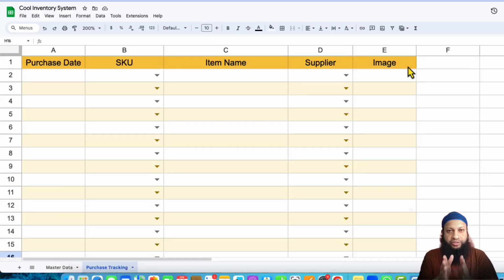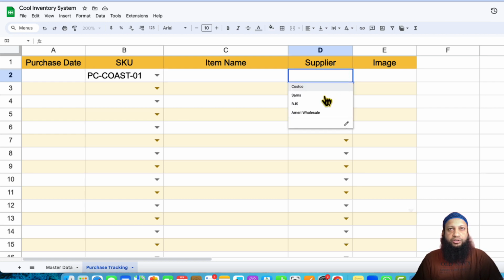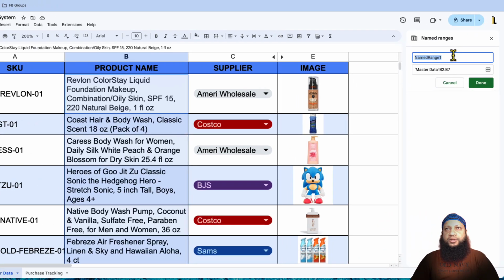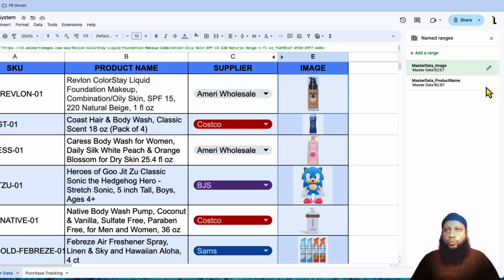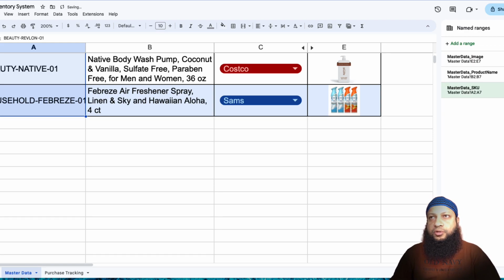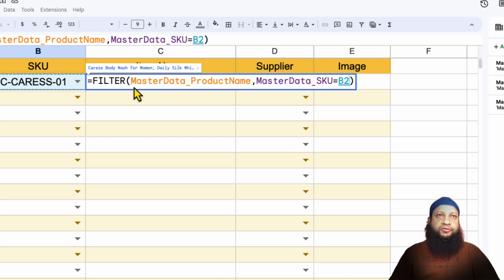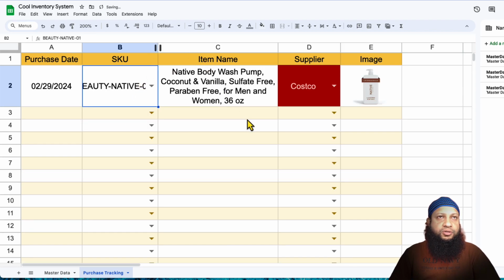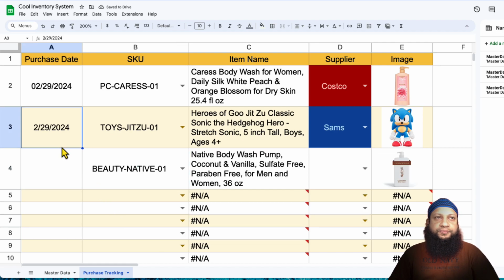Learn Google Sheets Filtering Hacks for Inventory Management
Are you tired of manually sifting through endless rows of data to find what you need?

Want to optimize your inventory management system for maximum efficiency?

Look no further! This tutorial will teach you everything you need to know about leveraging the power of Google Sheets filtering to organize your inventory like a pro.

In this video, you'll learn:

1. How to use Google Sheets' powerful filtering tools to quickly find and analyze your inventory data
2. Advanced filtering techniques to sort, group, and visualize your inventory information
3. Time-saving hacks to streamline your workflow and boost productivity
Real-world examples and practical tips for applying filtering hacks to your own inventory management system

Whether you're a small business owner, e-commerce entrepreneur, or spreadsheet enthusiast, mastering Google Sheets filtering is a game-changer for your inventory management strategy.

Ready to take your inventory management to the next level? Hit play now and unlock the full potential of Google Sheets filtering!